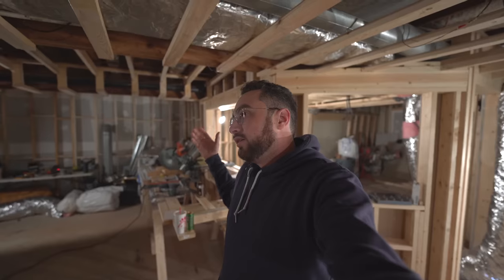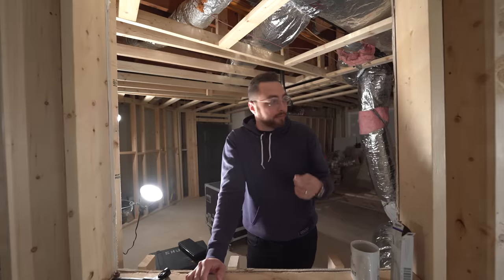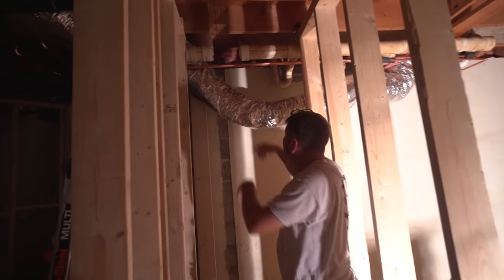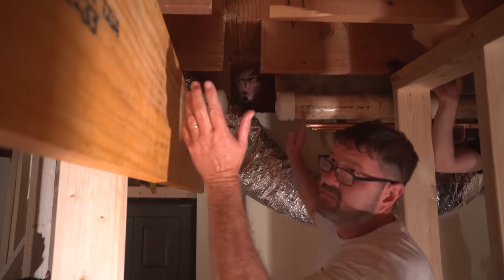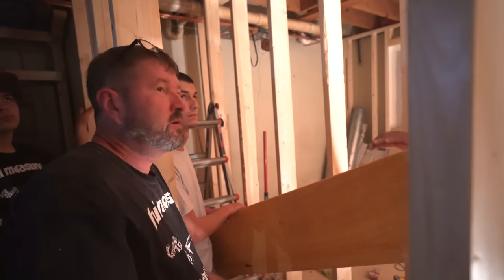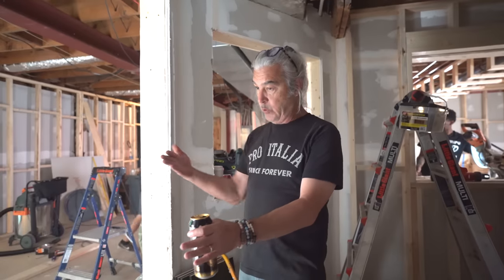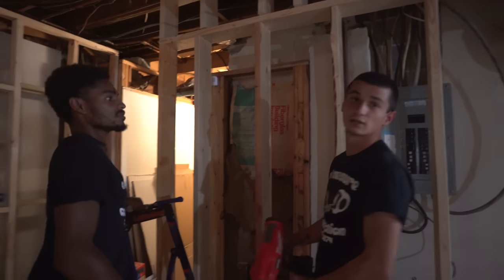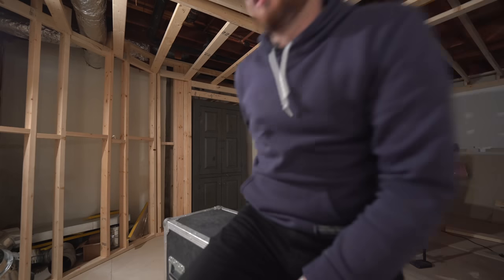We Need To Talk About The Studio Build (I f*cked up)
A HUGE thanks to Shane and the crew from Full Measure Construction, get in touch with them here: